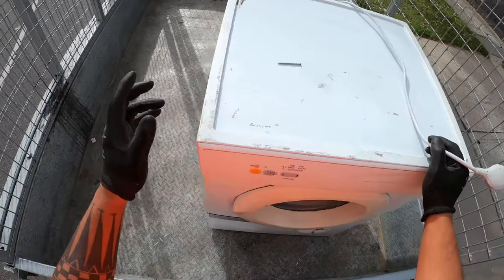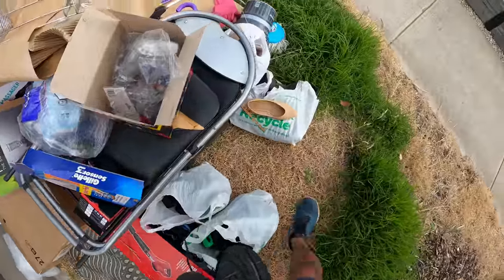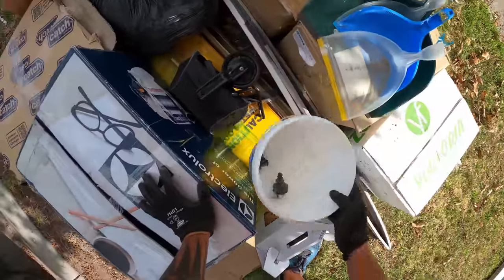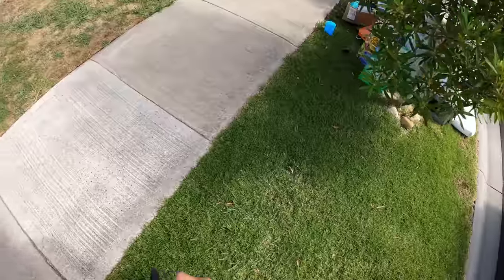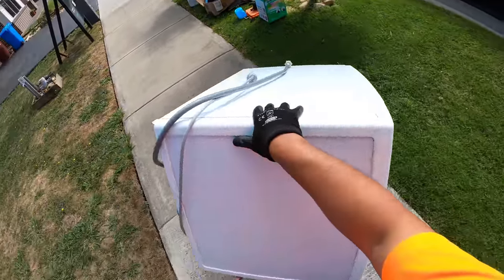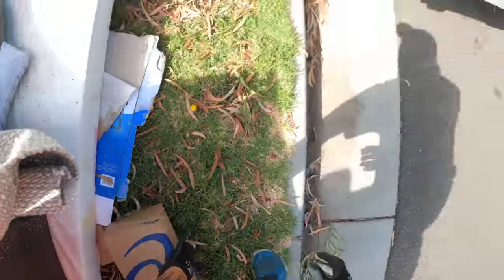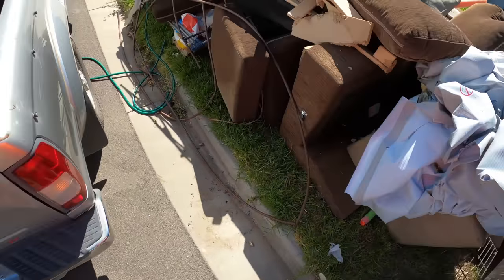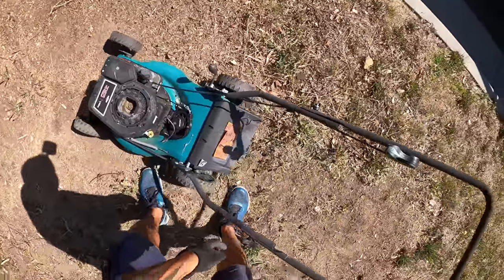Street Search For All The Things!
More space would be👌

If you’d like to send something:
Cranbourne
Victoria 3977
Australia